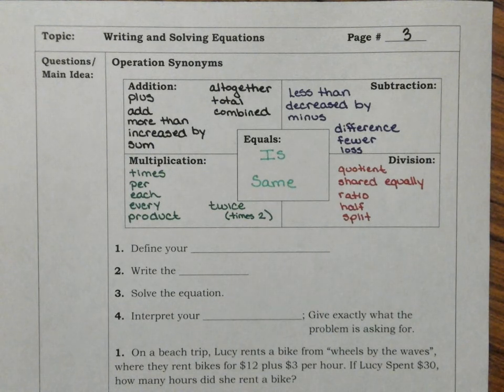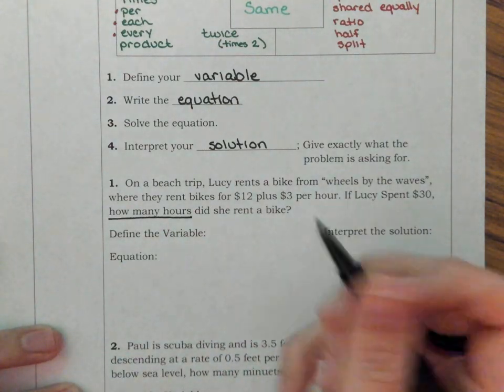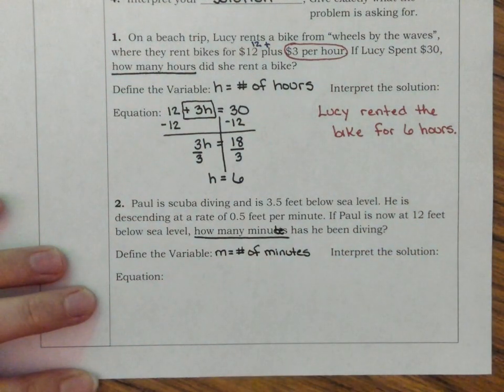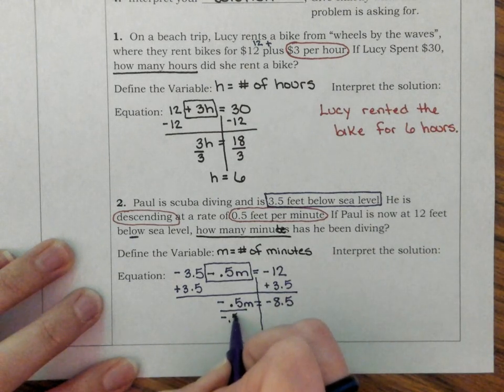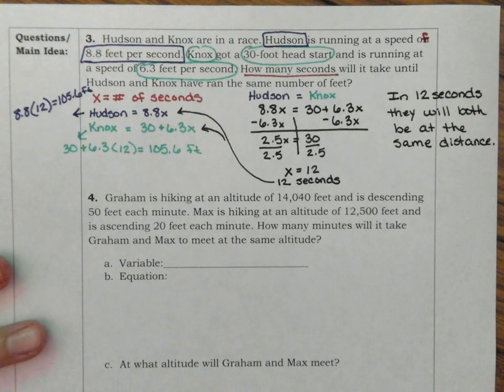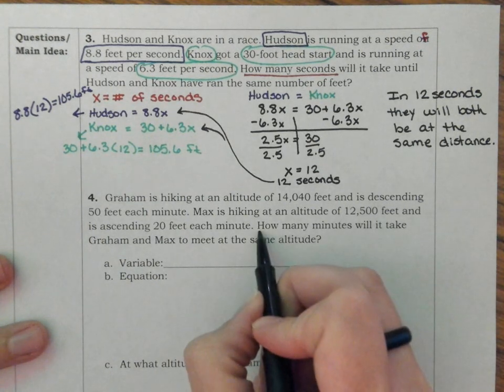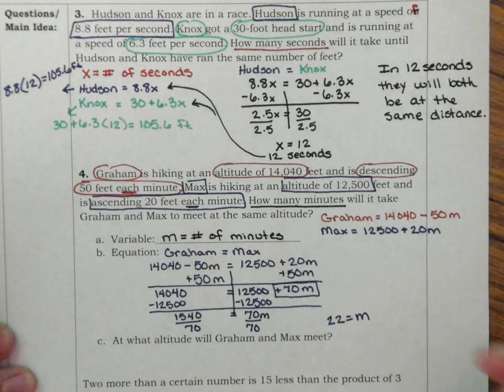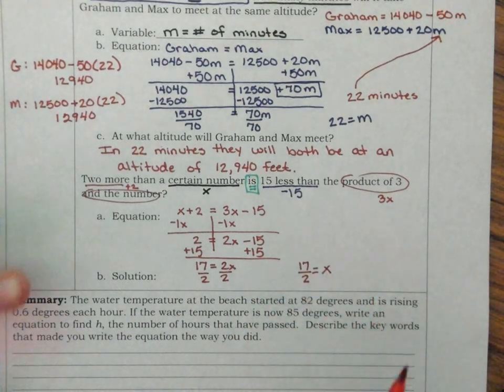Writing and Solving Equations